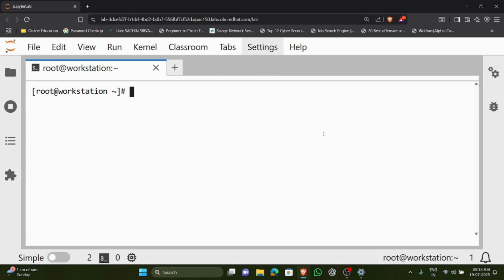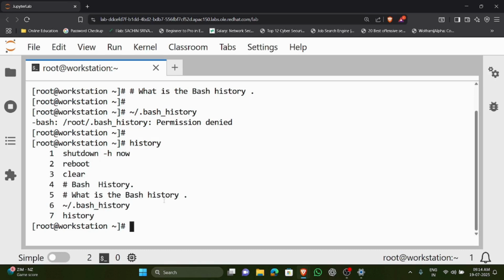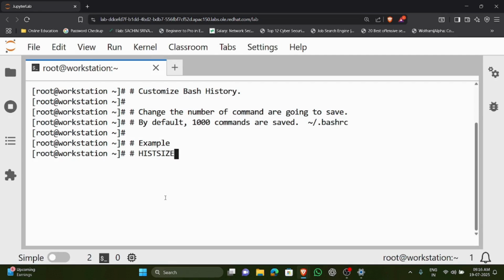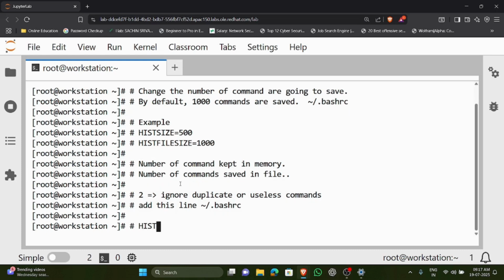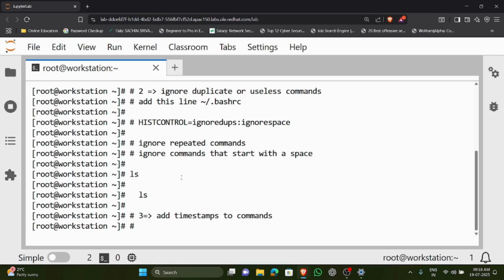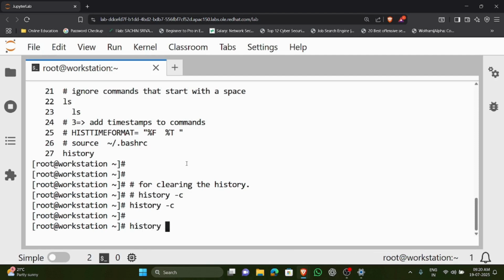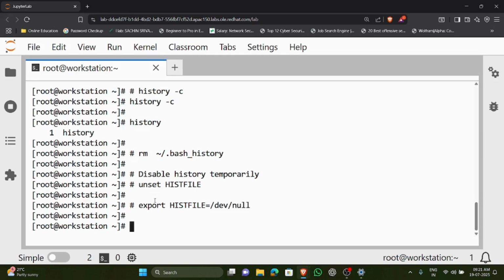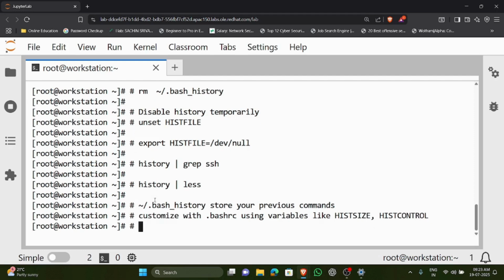Bash History in Rhel | Hawkstack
In this video, we explore Bash History—how your Linux shell tracks past commands and how you can take control of it.

Whether you're learning Linux, improving your workflow, or concerned about privacy/security, these tips will level up your terminal game. 💻🔐

🧰 What You'll Learn:
✅ What is .bash_history and how it works
✅ How to customize your Bash history settings
✅ Ignore duplicate commands using HISTCONTROL=ignoredups
✅ How to clear history (specific lines or entire file)
✅ Temporarily disable history recording for private commands
✅ Useful environment variables: HISTSIZE, HISTFILESIZE, HISTIGNORE, etc.